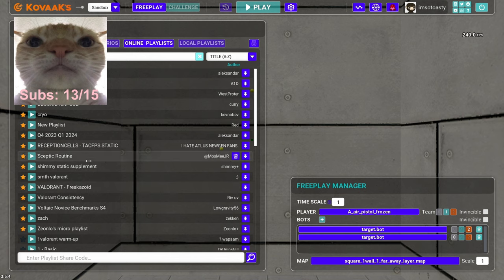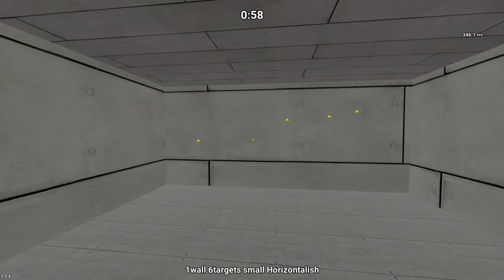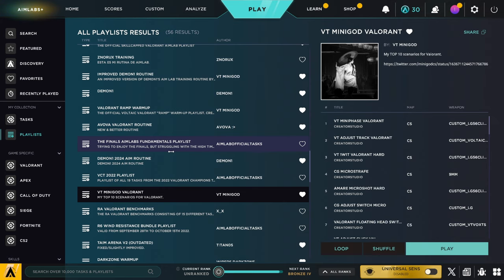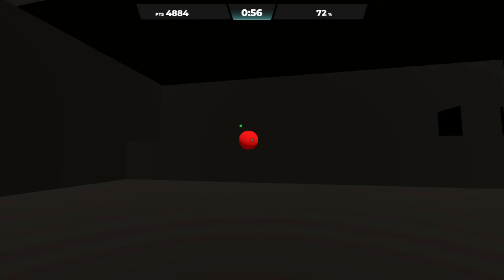This Aim Routine Got Me IMMORTAL in Valorant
Breaking down my Warm-Up Routine and showing video settings that I mainly Use.

A1DFPS Playlist - KovaaKsNamedroppingMidnightblueSecret
Aleksandar Valorant - KovaaKsClearingJunglegreenChoke

Jett and Reyna are the main agents I play on Valorant -  I showcase my aim, as well as my aggressive plays in Immortal 3/Radiant lobbies.